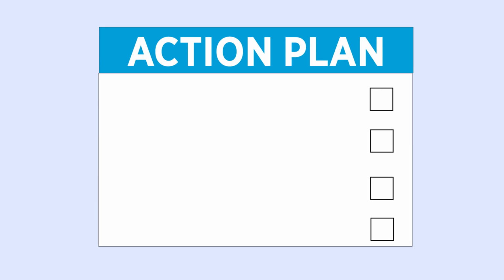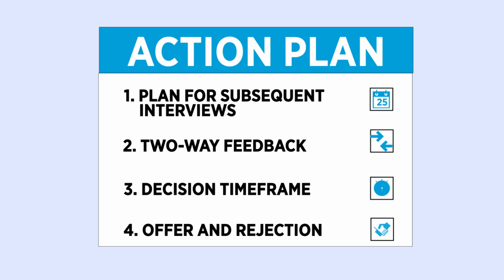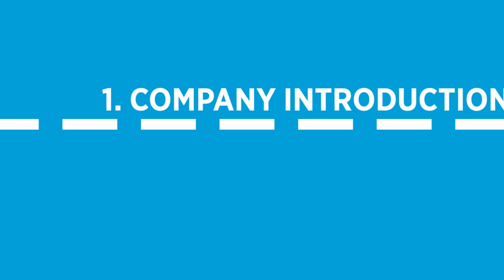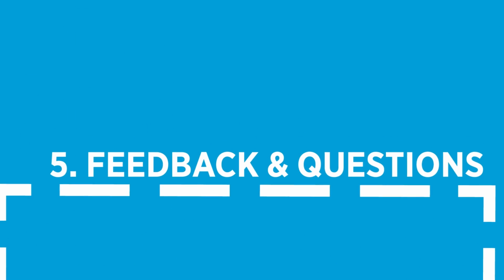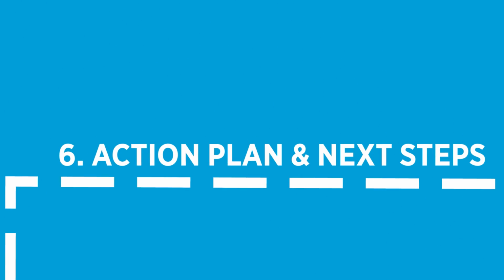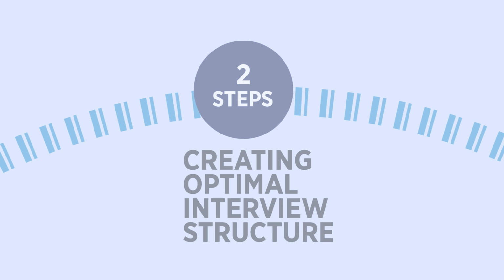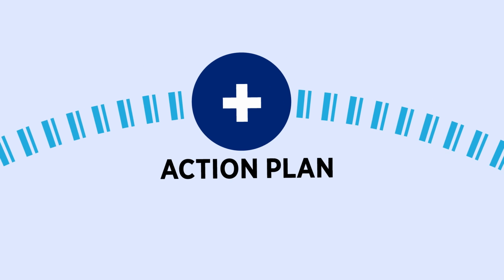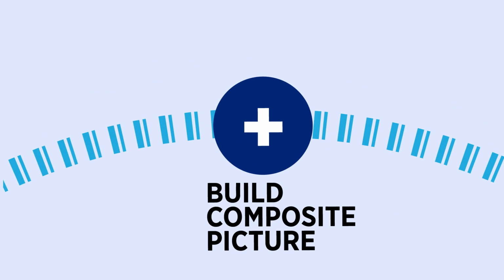Hays Hiring Series: Effective Interview Structure for Employers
Employers tell us, Hays, that they have little time to spend on going through a thorough interview process. With competing priorities and work pressures, sometimes just getting someone to fill the job vacancy seems like the best solution. However, taking the necessary time to recruit, enabling you to find the right person, can actually save you time and money in the long run.

To help our employers, we have created this best practice on how to structure an interview. By following the advice in this short video, you'll be able to effectively structure your interview, enabling you to effectively gather the necessary information you need to get to know the candidate.  This structure applies to all industries and sectors, accounting and finance, IT, construction and property etc, and is an effective tool for all employers and hiring manager.s